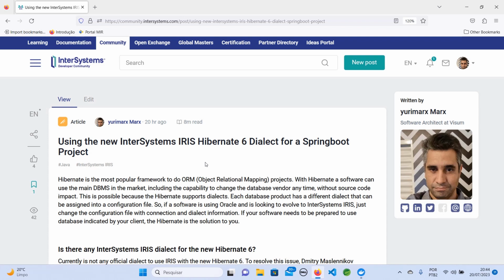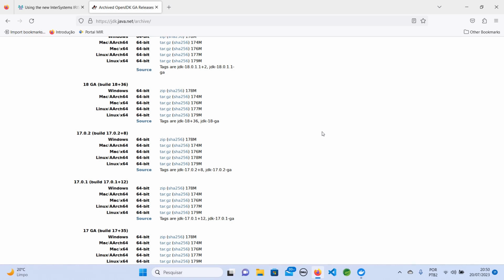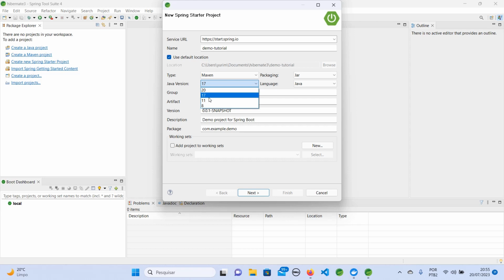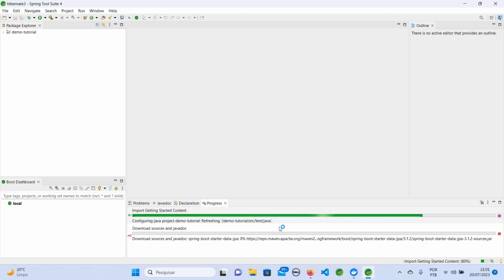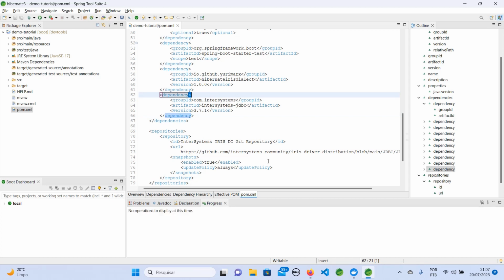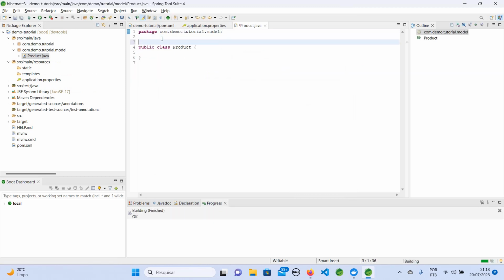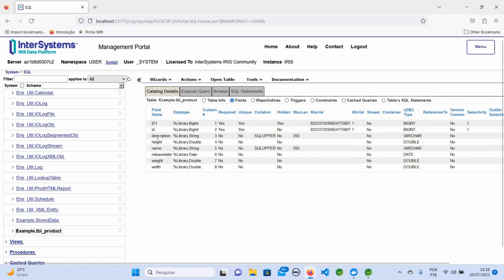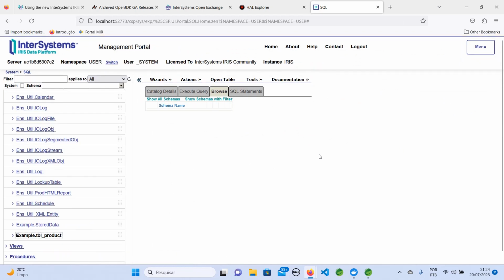Using the new InterSystems IRIS Hibernate 6 Dialect for a Springboot Project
Hibernate is the most popular framework to do ORM (Object Relational Mapping) projects. With Hibernate a software can use the main DBMS in the market, including the capability to change the database vendor any time, without source code impact. This is possible because the Hibernate supports dialects. Each database product has a different dialect that can be assigned into a configuration file. So, if a software is using Oracle and is looking to evolve to InterSystems IRIS, just change the configuration file with connection and dialect information. If your software needs to be prepared to use database indicated by your client, the Hibernate is the solution to you.
See this video to learn about it.